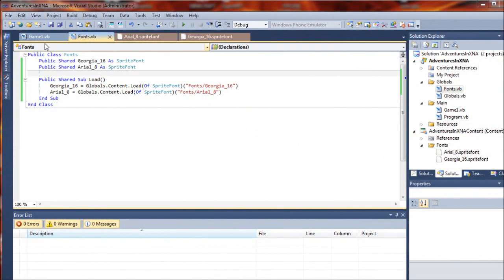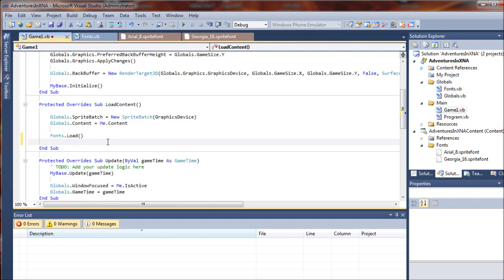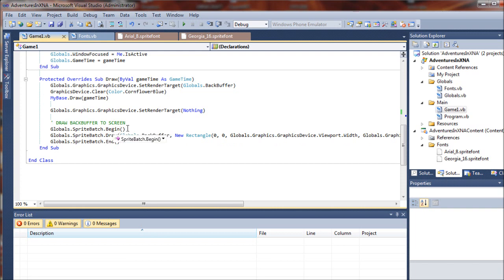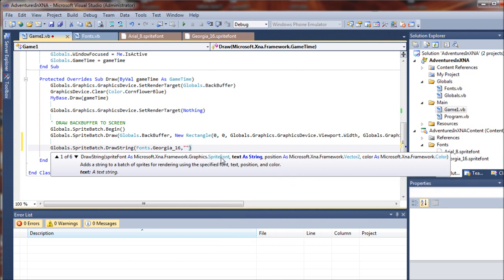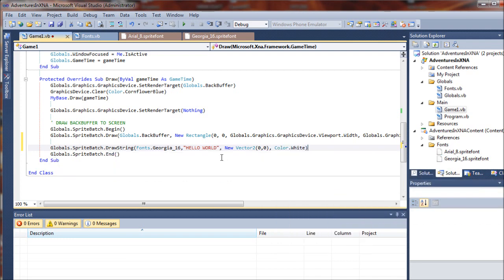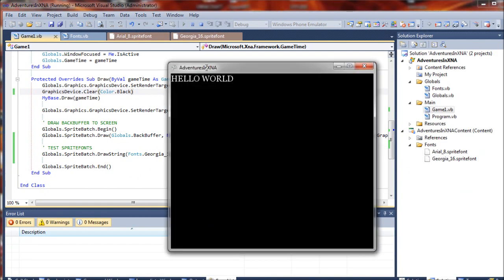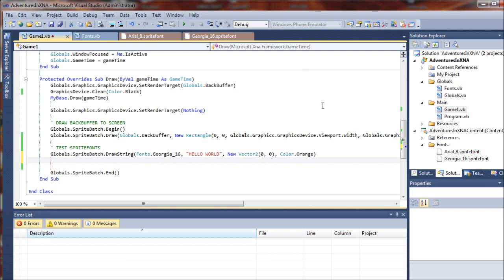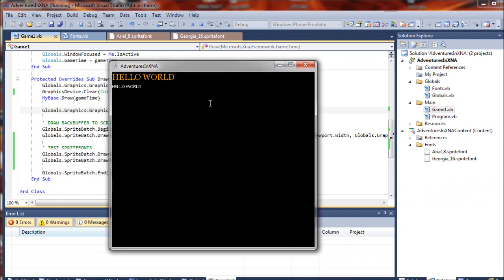VB.NET Game Programming Tutorial (XNA) - Part 2b: SpriteFonts and Graphics (Visual Basic .NET)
TUTORIAL 2 (cont.) - In this segment we'll be learning how to add resources, such as graphics and fonts, to our game project.

PROJECT TOPIC SHORTCUTS:
PART 5 - Tile Maps & World Design
PART 6a - Adding a Character